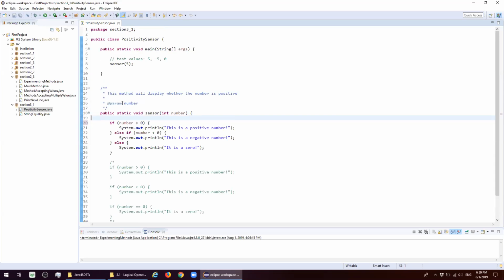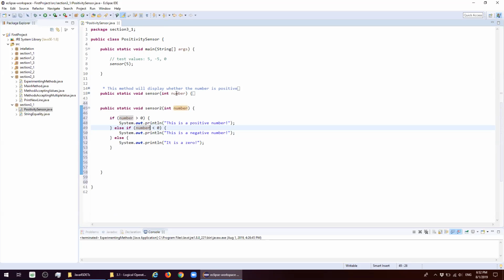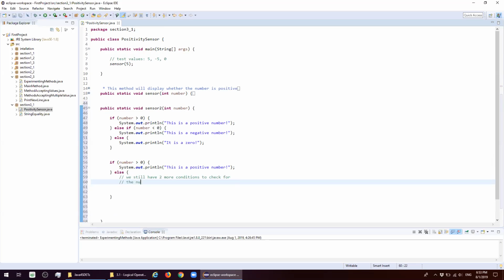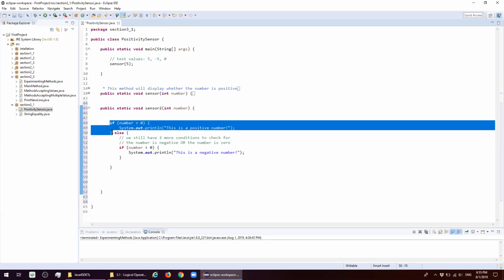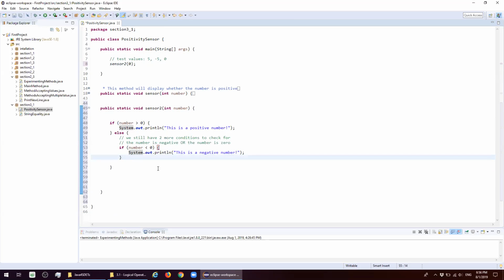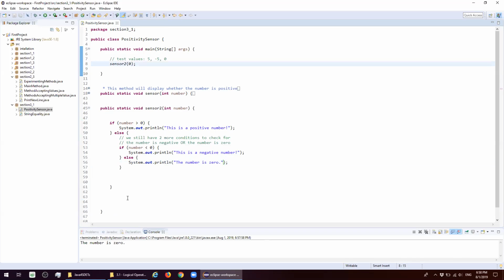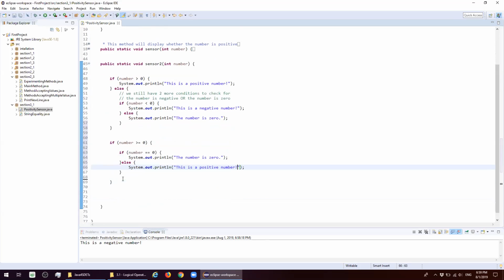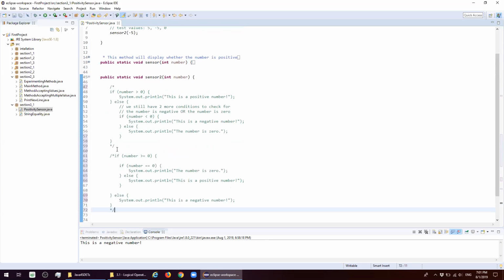Nested if Statement and Common Uses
What is nesting in Java?
Can we nest if statements?
Why would we want to nest if statements?
How can we nest if statements?